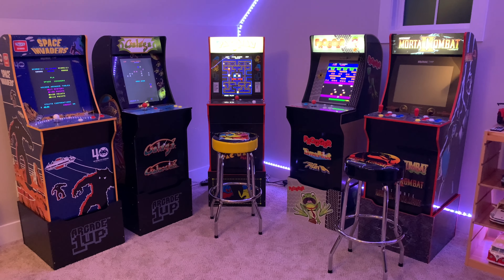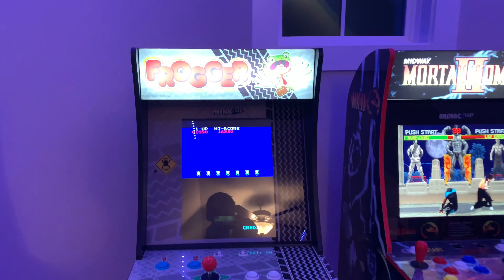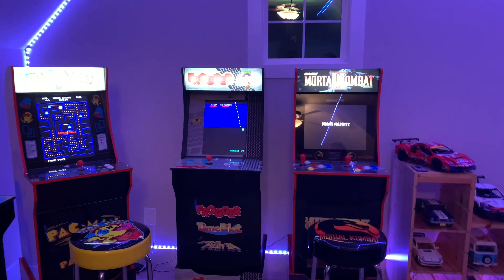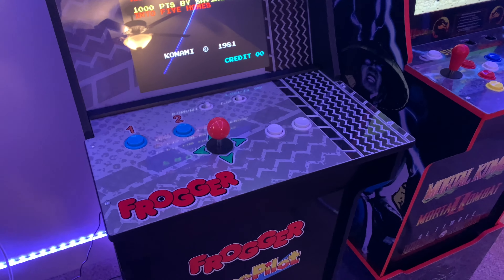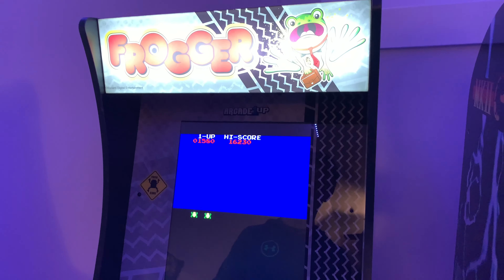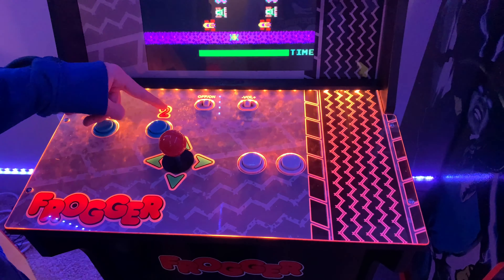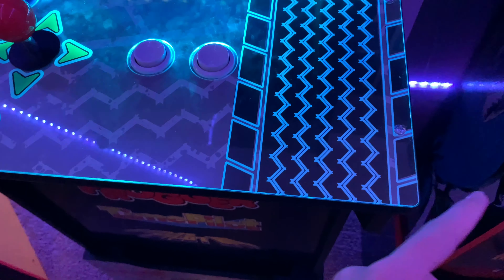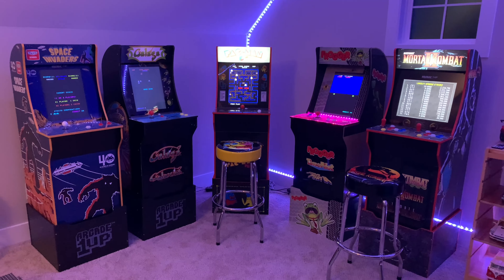2021 Arcade1Up Room Update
Hello all! We are back and have a new arcade setup we are excited to share. We also have a new arcade machine, Frogger